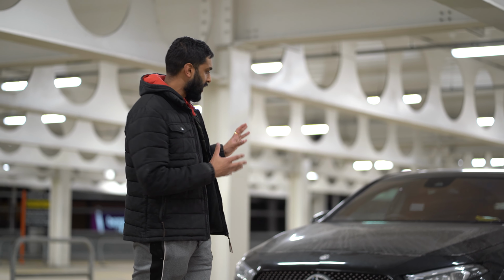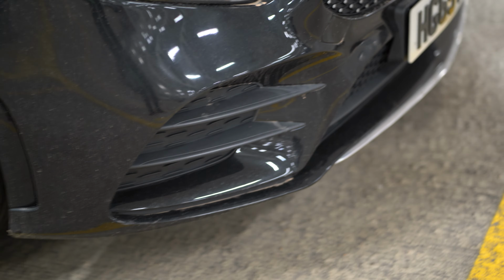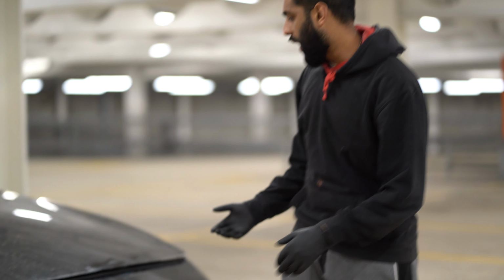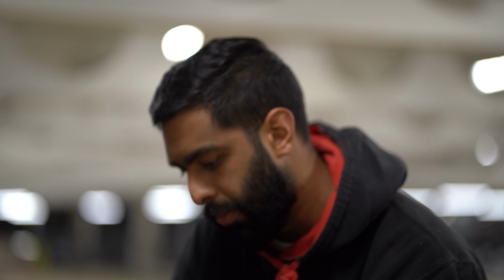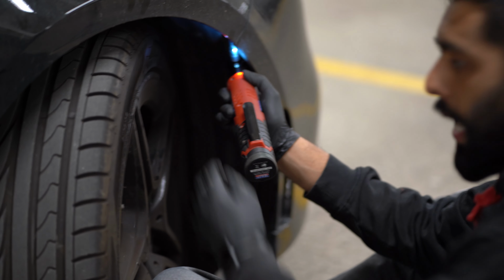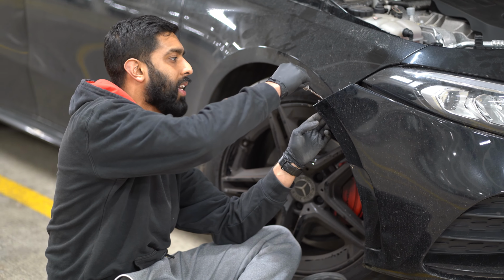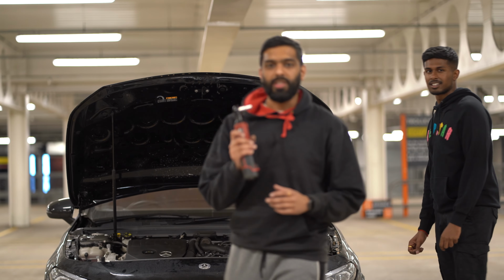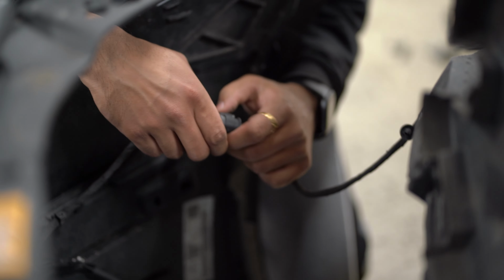INSTALLING A GLOSS BLACK SPLITTER ON A MERCEDES A CLASS!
On this video we install a gloss black splitter on this Mercedes A Class which adds an aggressive look to the car! In addition this adds protection to the bumper of the car!